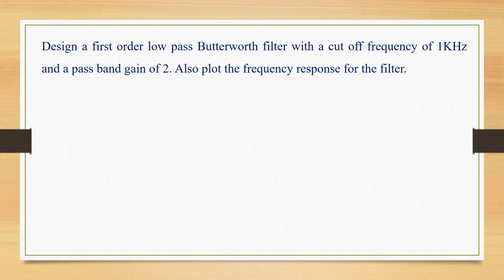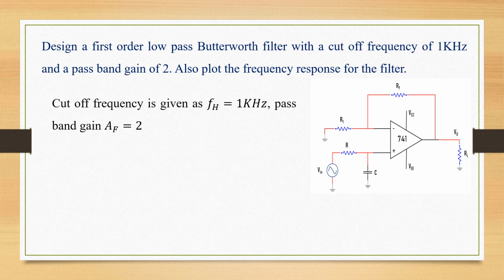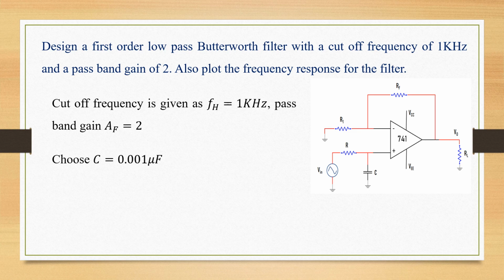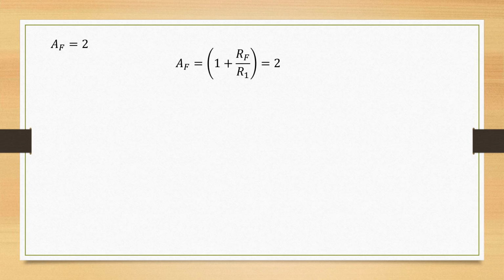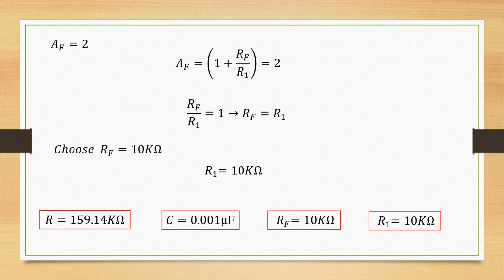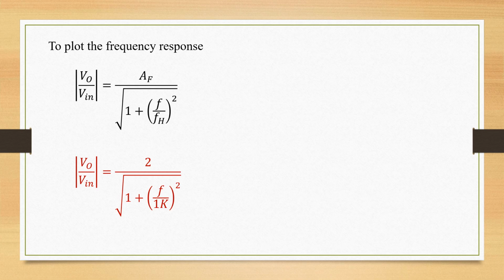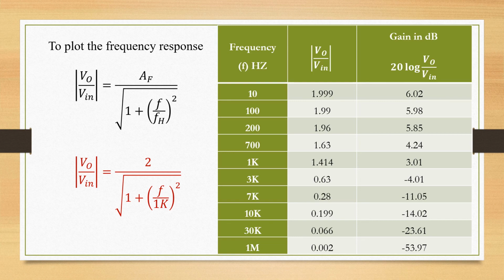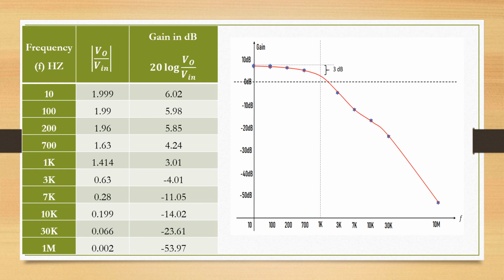First Order Low Pass Filter - Problem